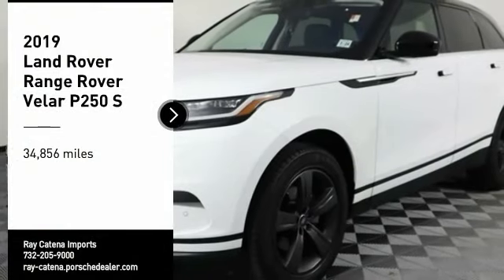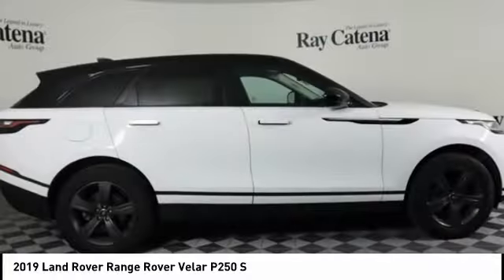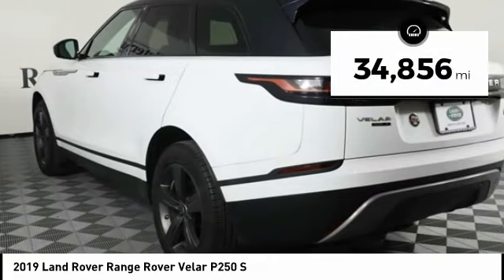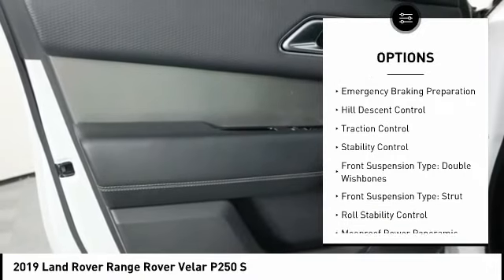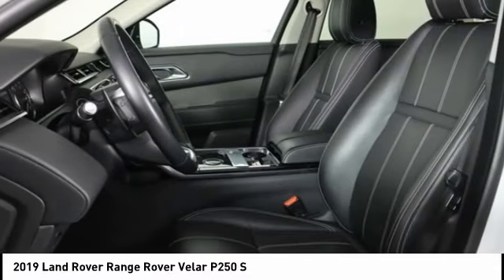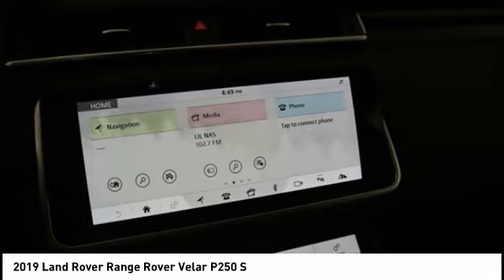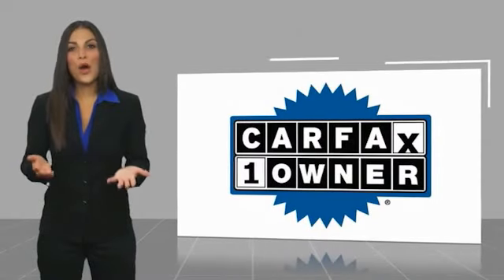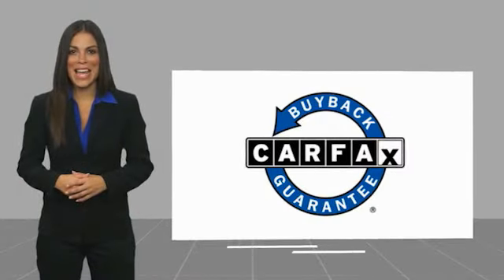2019 Land Rover Range Rover Velar EDISON NJ R1604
2019 Land Rover Range Rover Velar P250 S

920 US Highway 1 North

You'll love this 2019 Land Rover Range Rover Velar. This is a vehicle you'll want to take home. Call and get in touch with Ray Catena Imports directly, and be the first to open the vehicle door today!